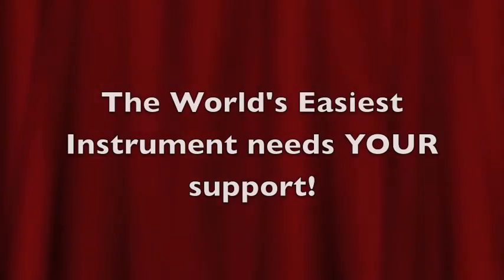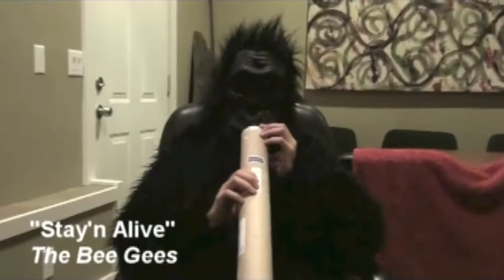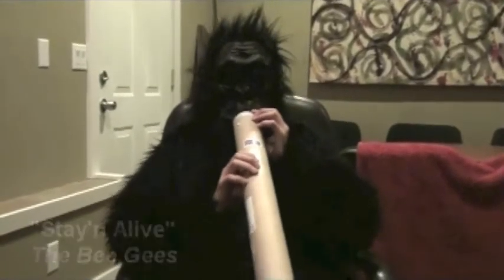Easiest Musical Instrument - Fun and Simple a Great Fundraiser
This is a fun easy instrument. It comes with a songbook sheet music and tuning instructions. A Great gift